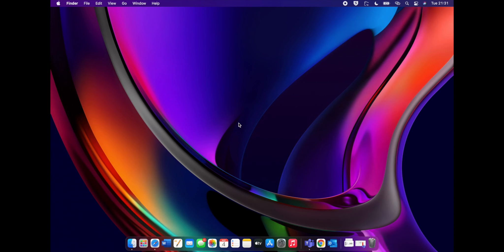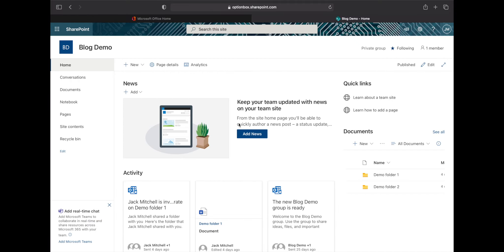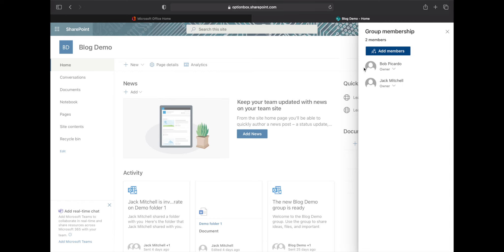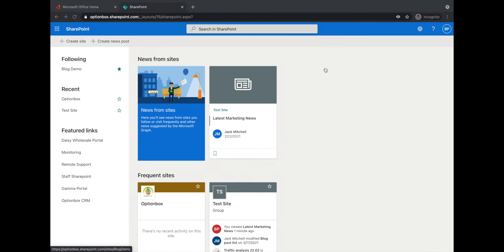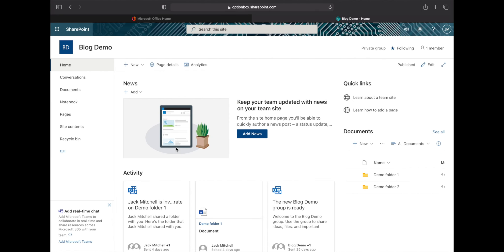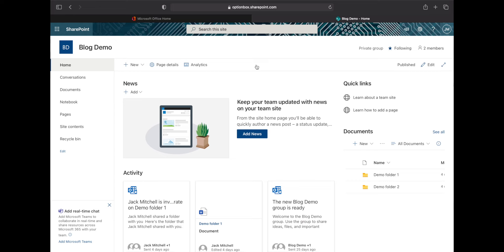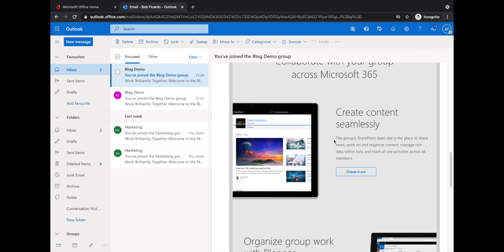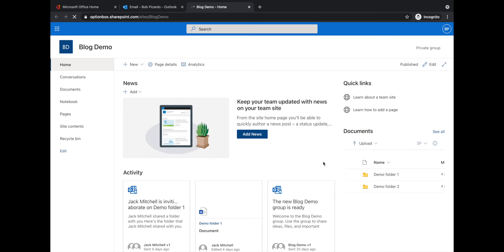How To Add And Remove Users In SharePoint: Quick Step-by-step Guide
In this video, we give a quick walkthrough of how you can add and remove users in SharePoint Online.

Read our blog post on how to remove access to a SharePoint